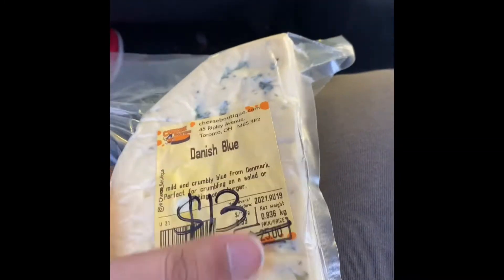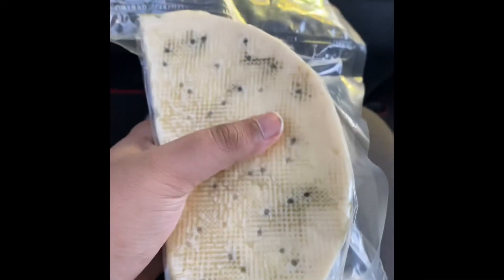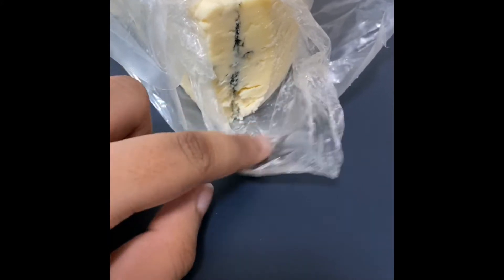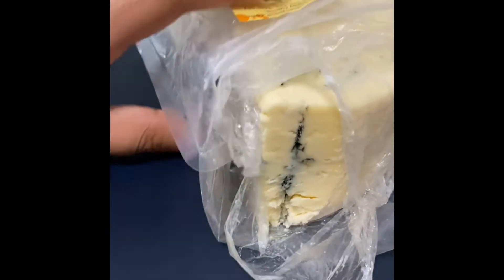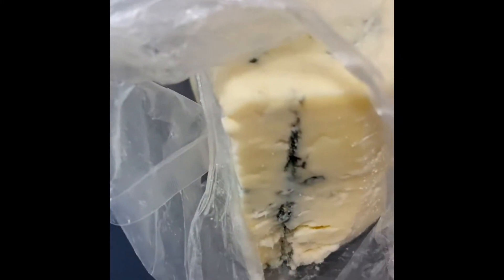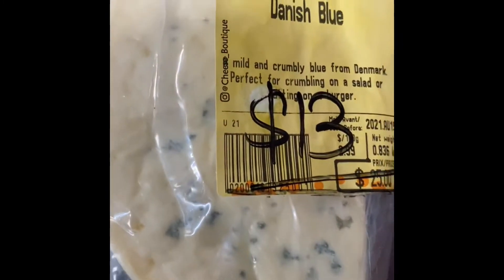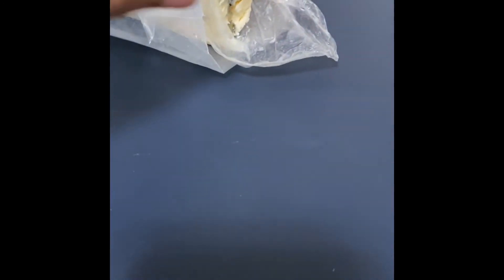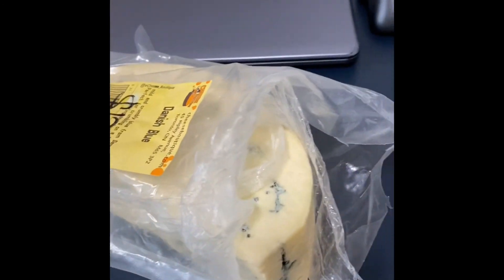Visiting Cheese 🧀 boutique , cheese review and more...